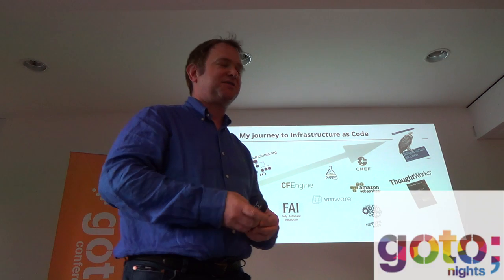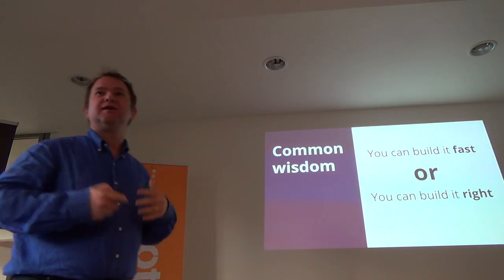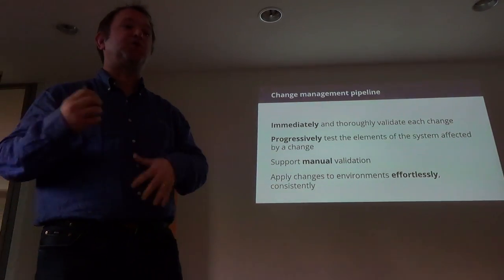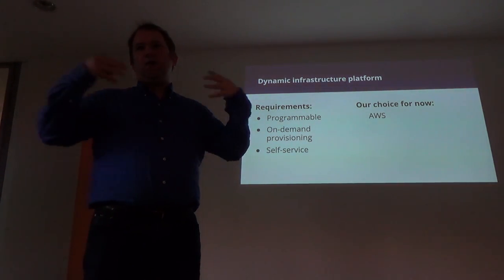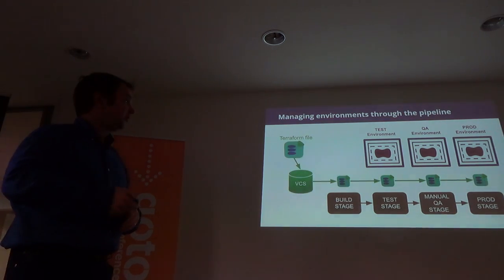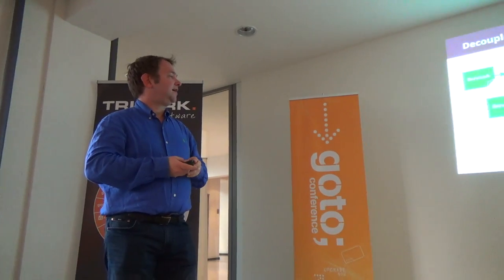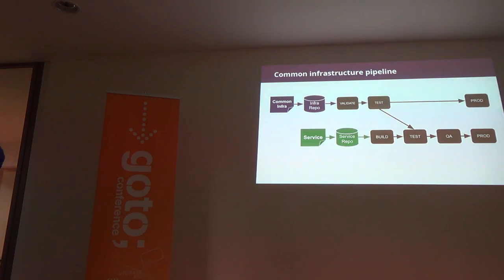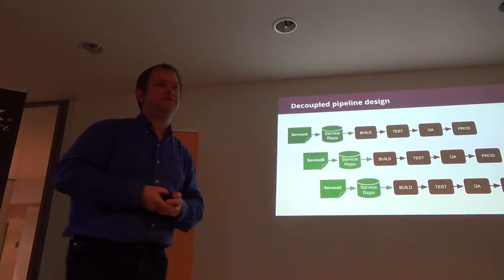Implementing Infrastructure as Code - Kief Morris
Infrastructure as Code is a radically different way of working for many infrastructure teams, and for application teams.

Users are used to raising tickets, sending emails, or coming around to the desks of infrastructure people to ask for things to be done.
Infrastructure people are used to carrying out work by following checklists and running scripts.
Managers are used to having detailed designs and project plans for major work, and change request forms and change review boards to handle smaller tasks.
Infrastructure as Code is very different. Infrastructure is defined in files in source control. Change management pipelines - like application deployment pipelines - propagate changes, automatically integrating and testing changes before they are pushed into production.

The end result of this is that it's possible to have much more rigorous control and assurance of infrastructure implementation and changes, with much less planning and ceremony.

This talk aims to describe the moving parts of a typical organisation using Infrastructure as Code. Moving beyond the general patterns, to looking at exactly how changes are implemented and rolled out.

Bio
Kief Morris is a Cloud Specialist at ThoughtWorks, and the author of the upcoming O'Reilly book "Infrastructure as Code". He works with organisations to understand how to take advantage of cloud, infrastructure automation, DevOps, and Continuous Delivery to become more effective at delivering IT services. Originally from Tennessee, Kief has been based in London since the dot-com days.

First three chapters of the book of Kief Morris can be read

Presentation given at meetup GOTO Night Amsterdam on April 13, 2016